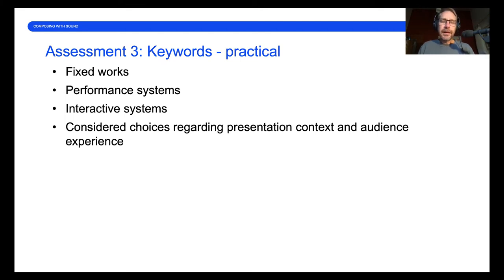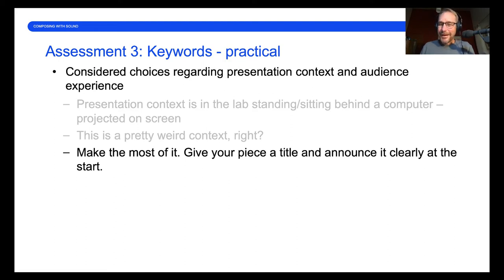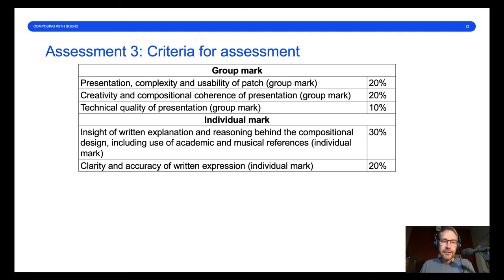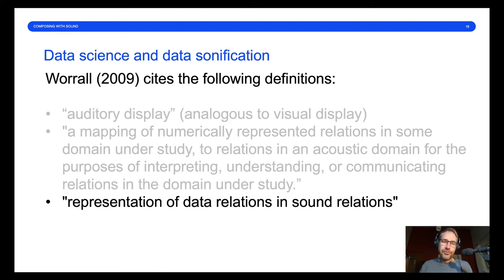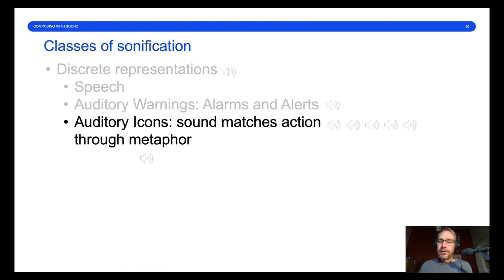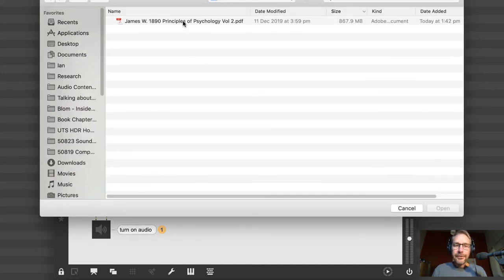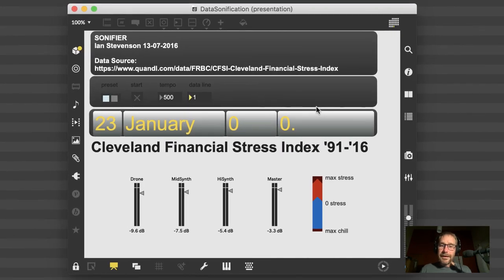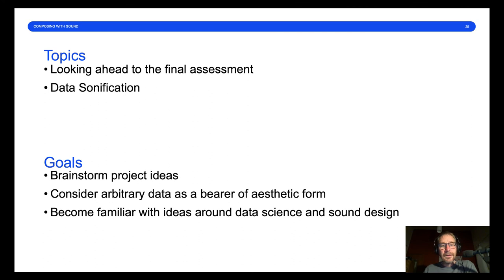Sound Project Week 9 Lecture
Another dynamic lecture for UTS 50816 Composing with Sound.

Table of Contents:

00:18 - Goals
00:50 -
02:39 -
03:21 -
04:06 -
04:42 -
05:46 -
06:19 -
07:15 -
08:19 -
10:48 -
13:23 -
13:46 -
14:13 -
14:39 - Data science and data sonification
31:21 - Goals
32:02 - References
32:15 - The end… questions??